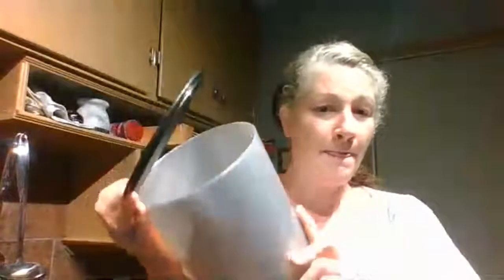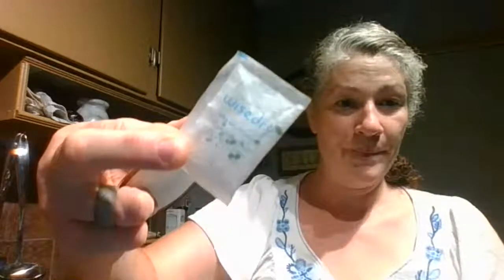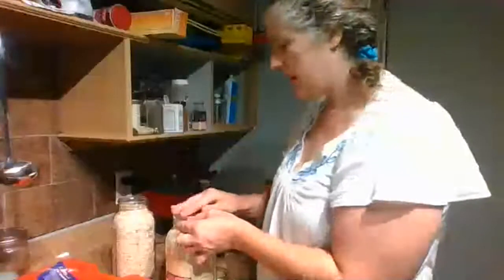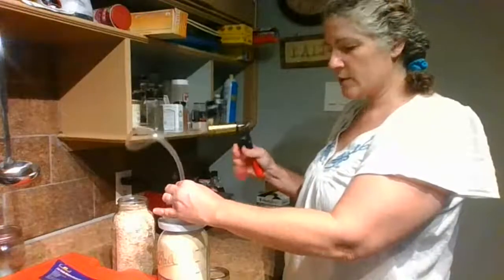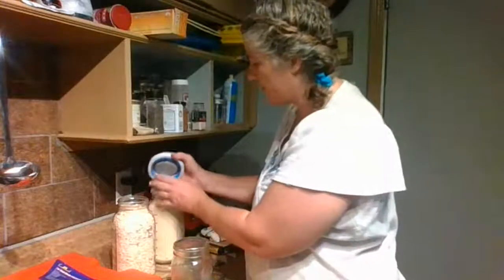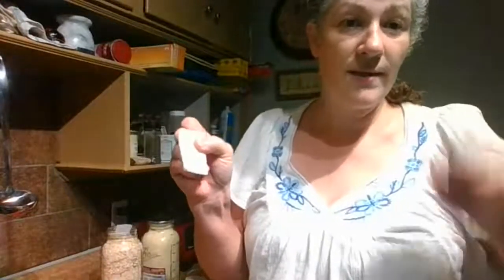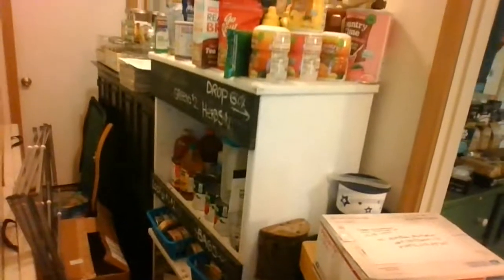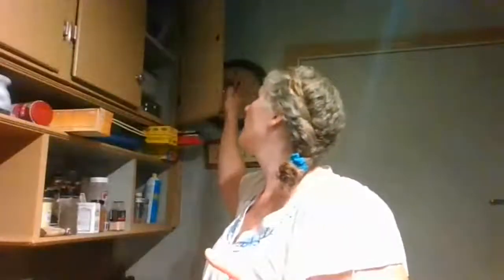How to Preserve Food Dry Goods Pantry Organizing Food Saver & Brake Bleeder Prepper Pantry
Amazon Brake Bleeder
Amazon Food Saver Lids
Wise Dry Silica Desiccant Gel Beads